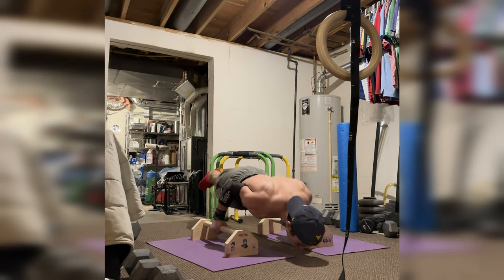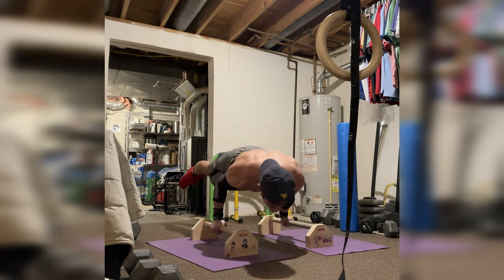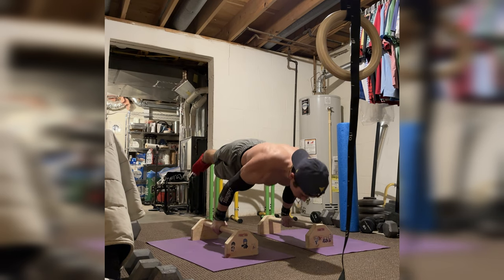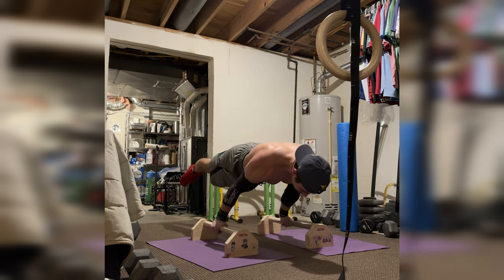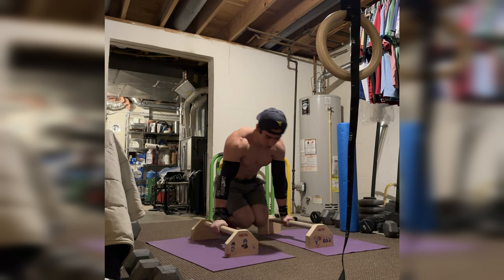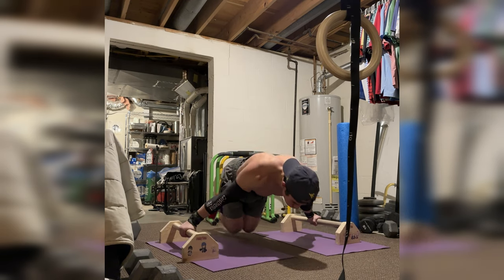Why Attempts are the KEY to Calisthenics!!!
Yoooo! In today's video, I will be sharing why attempts are the key to calisthenics! Attempts are great way to get a feel for how to perform a given skill and they can also provide a gauge of how close you are to achieving said skill! All that and more in today's calisthenics discussion video!!

^^My favorite wrist wraps and elbow sleeves

Timestamps
0:00 What are attempts in calisthenics?
0:47 Why attempts are important for making calisthenics progress!
2:35 Different types of attempts
4:17 Avoiding injuries from attempts
5:15 Incorporating attempts into your training